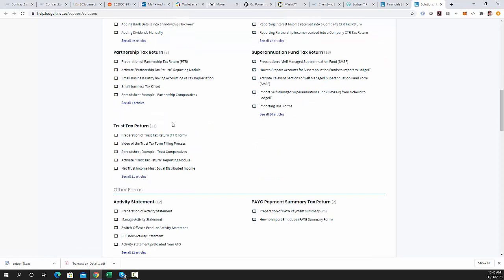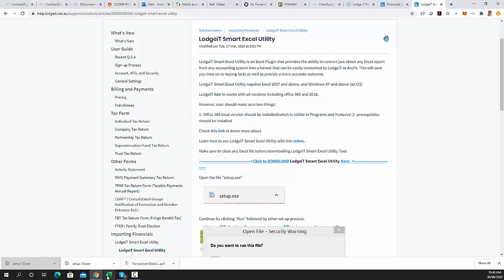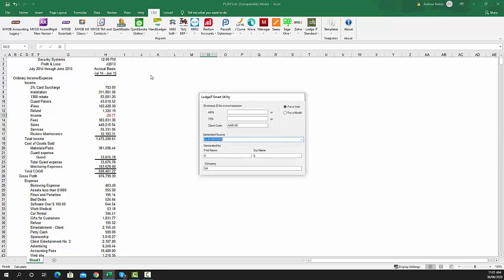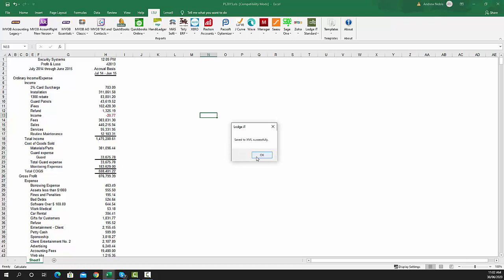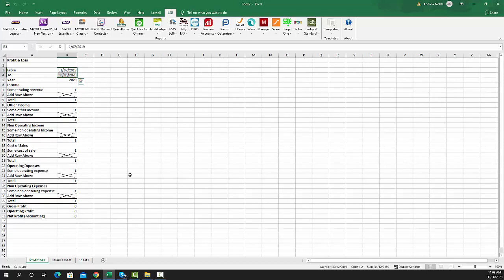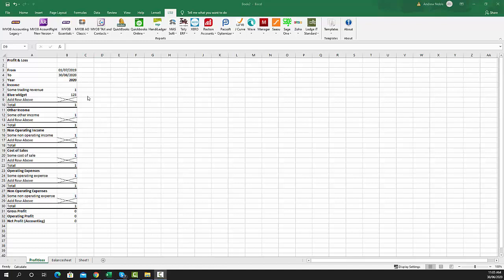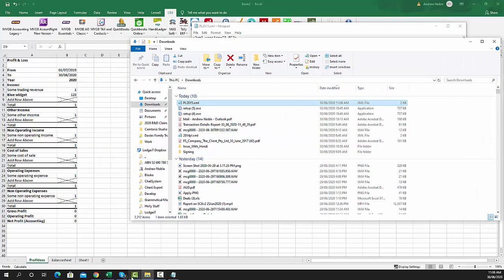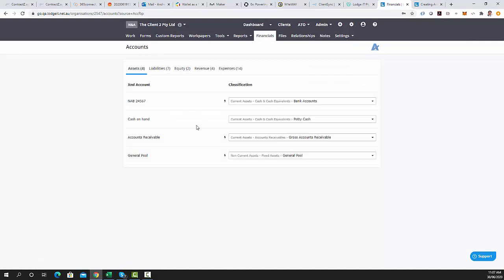Using LodgeiT Excel Smart Utility